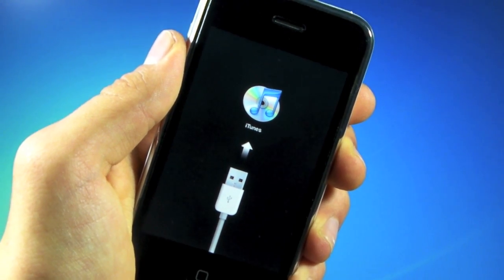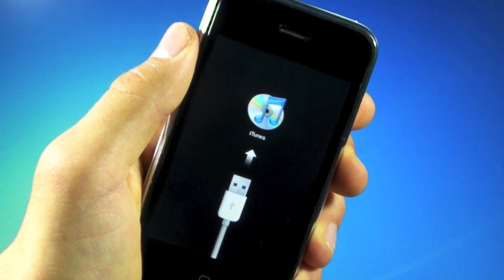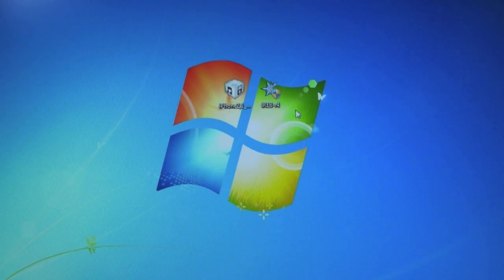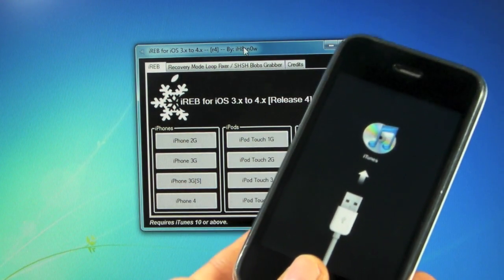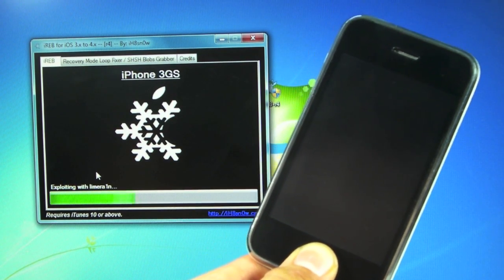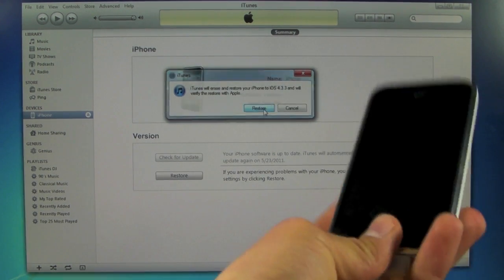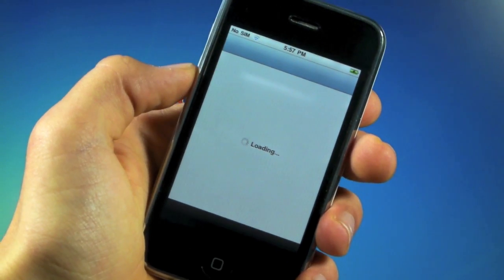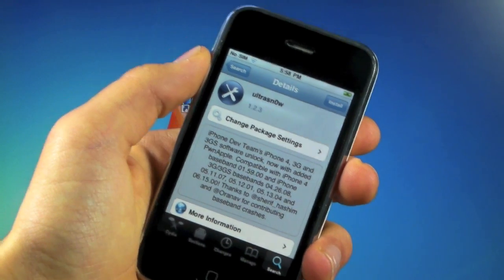How To Restore & Update 6.15.00 iPhone 3Gs to 4.3.3 Firmware & Unlock Untethered!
This Video Will Show All 3Gs Users How To Fix Your Bricked 3Gs on 6.15.00 Baseband & Update to 4.3.3 Untethered & Unlock. Whether you are stuck on the recovery screen or your iPhone just wont boot this will fix your bricked 3Gs & Jailbreak/Unlock on 4.3.3.